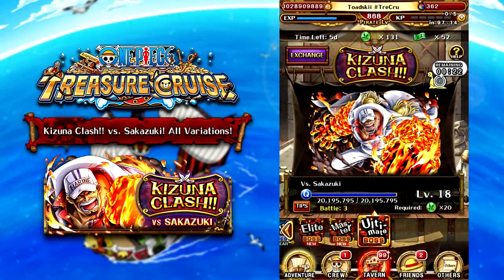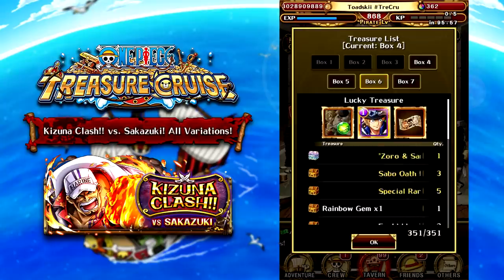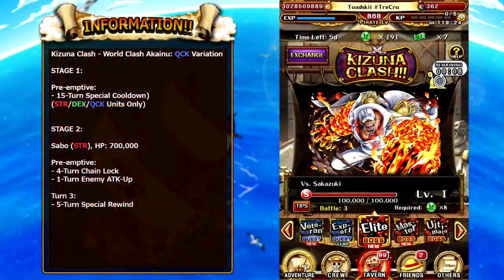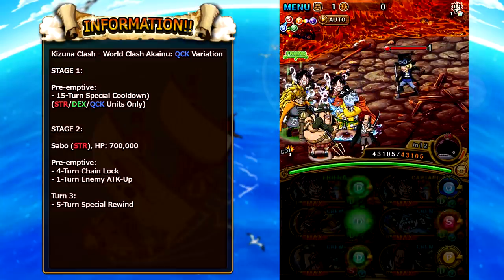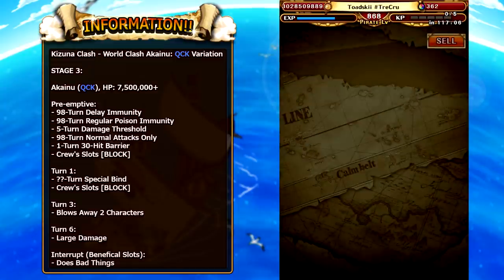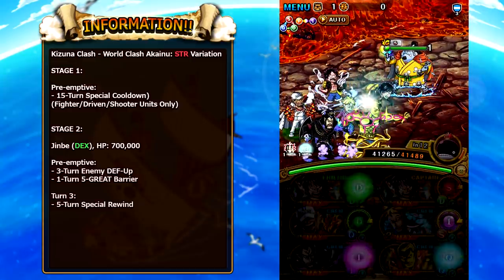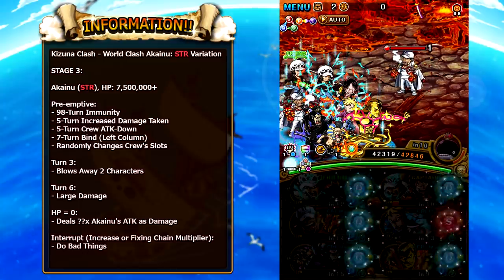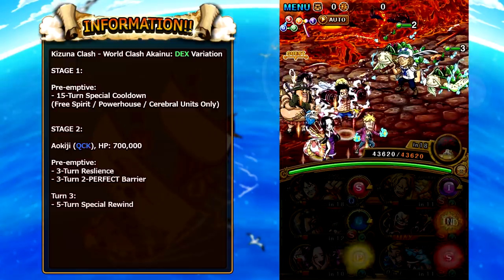KIZUNA CLASH!! vs. Sakazuki! (ONE PIECE TRASURE CRUISE)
Andreas Thorsen
Angel Nuno
Daniel Tascon Coalla
Divinereigns
Farko Softic
Frank Savoca Jr.
Jordan Barajas
Julio Torres
Kelvin Ultimate
KonradCurze
Name
Owen Thal
Sascha Gräbner
SgtSan
Tony
Vinsmoke
Xistens
Zachary Holtzman
james
shermugi